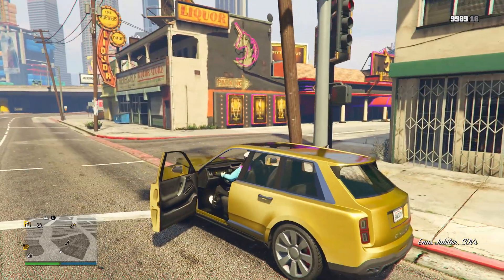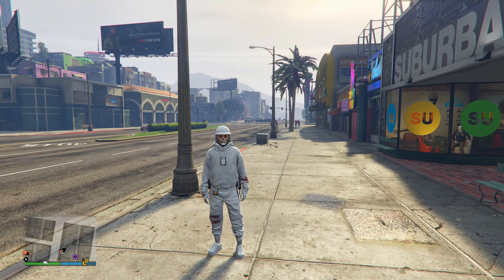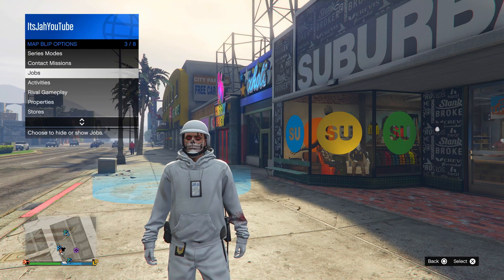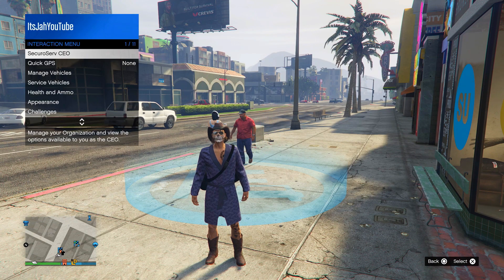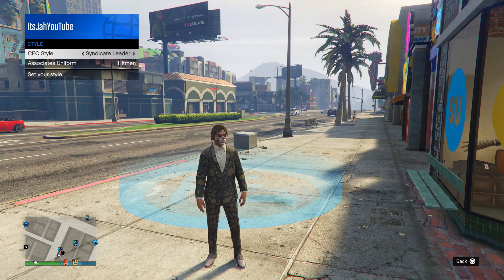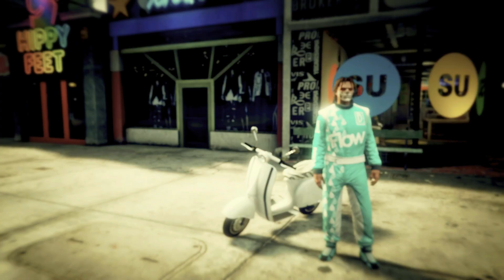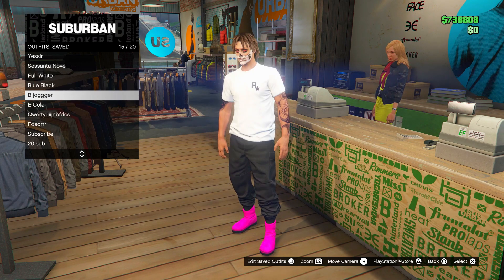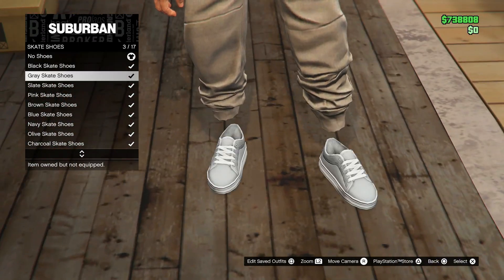HOW TO GET TAN JOGGERS IN GTA 5 ONLINE AFTER PATCH 1.69! GTA 5 Online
0:00 Intro

0:22 Tan Joggers Method